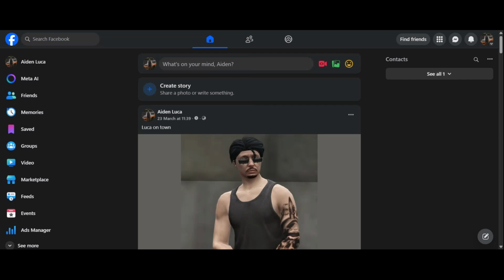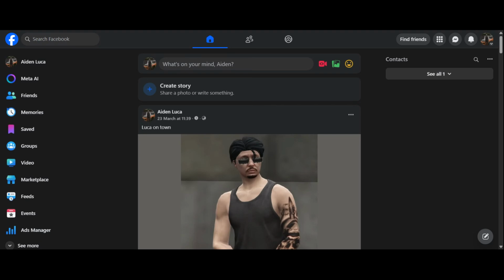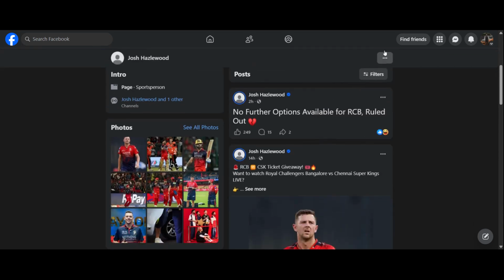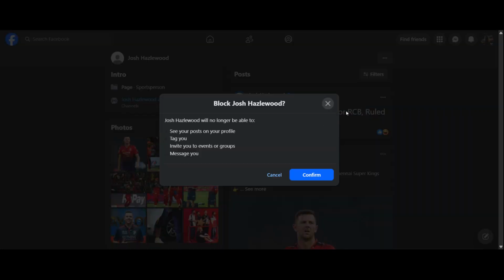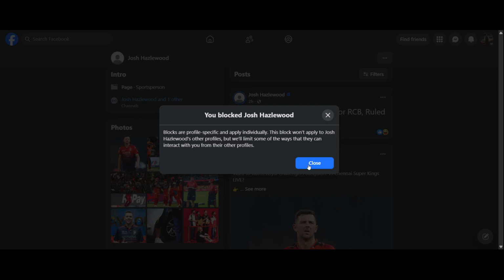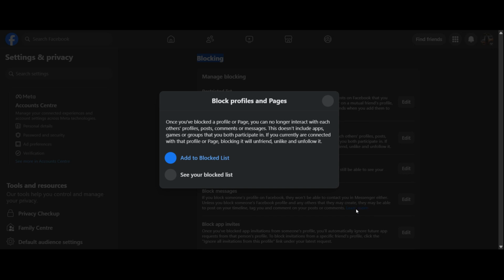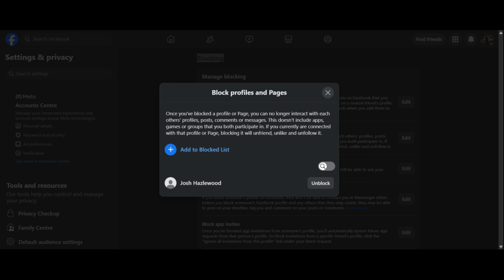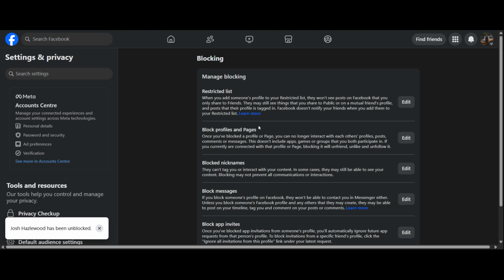How To Block A Facebook Profile (2026 Easy Guide)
Learn how to block a Facebook profile quickly and easily with this step-by-step Facebook tutorial.
Follow along to stop unwanted contact, protect your privacy, and manage blocked accounts.

Timestamps
0:00 Introduction
0:18 Search for the person’s profile
0:39 Open the profile and tap the three dots
1:01 Select Block and confirm
1:24 Check blocked accounts and key differences
1:52 Outro